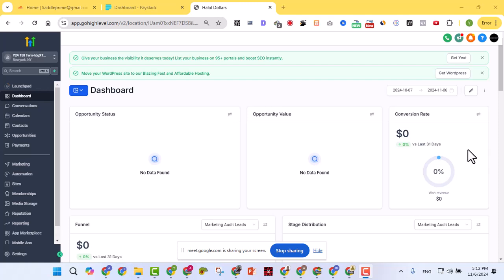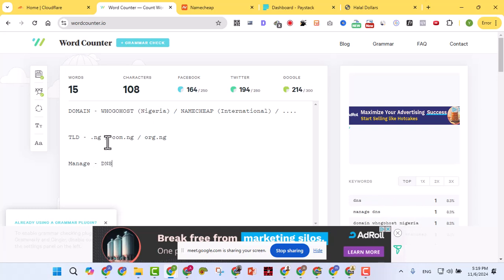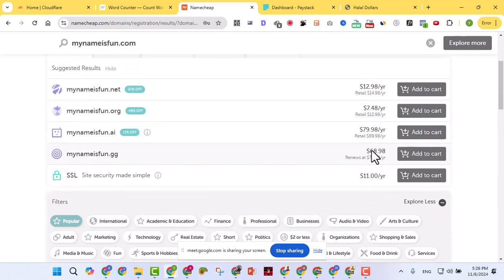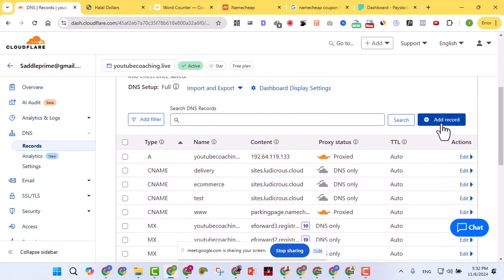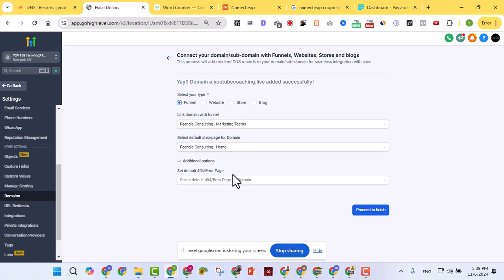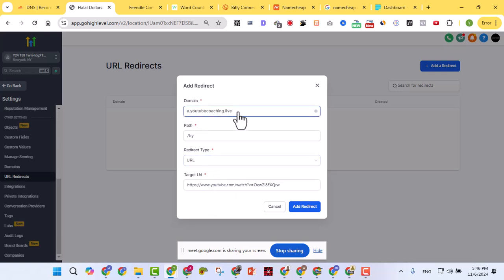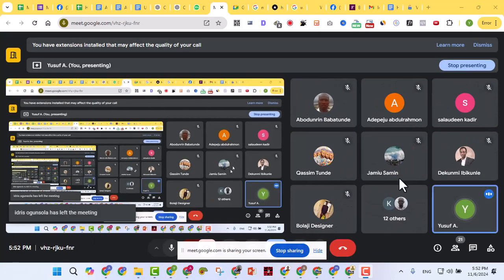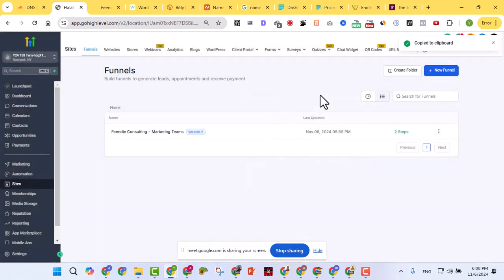Top Performers Coaching Calls 3 6-11-2024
to join the challenge

DEMO CALL PRESENTATION - Template Link